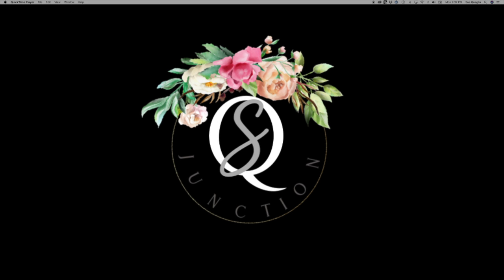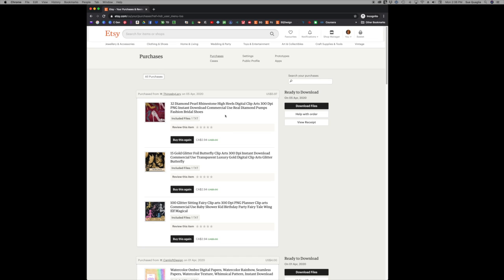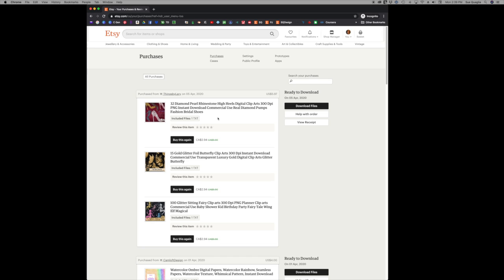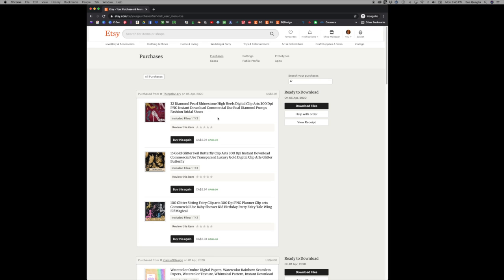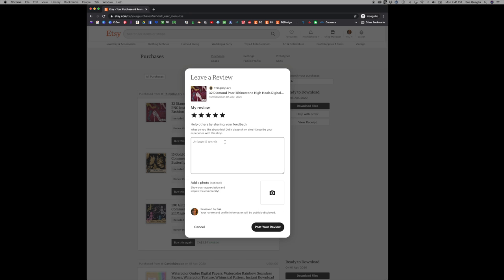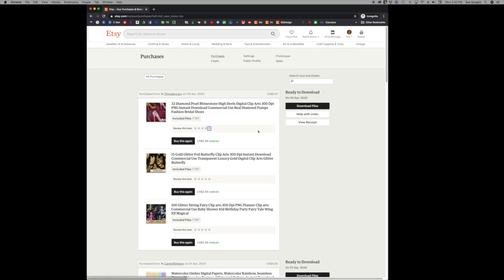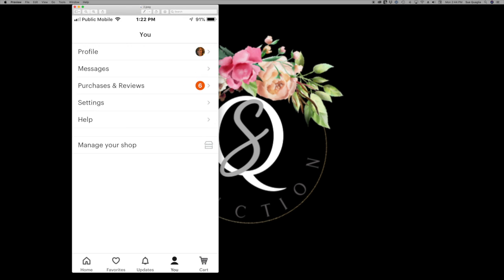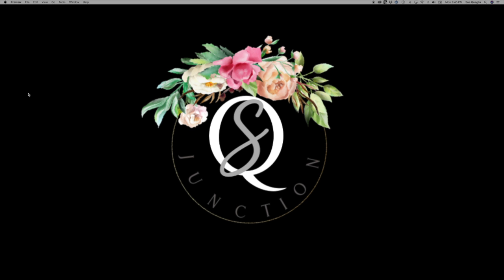How to leave a review on Etsy!!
Shop links below ⇊⇊

To visit my shops:
Preemie Junction:

SQ Inspirations: